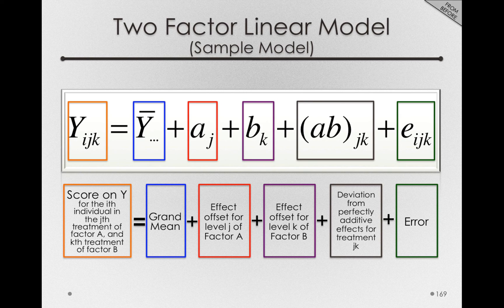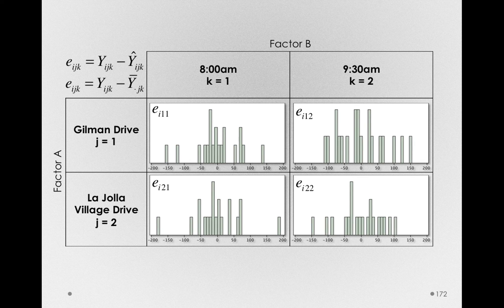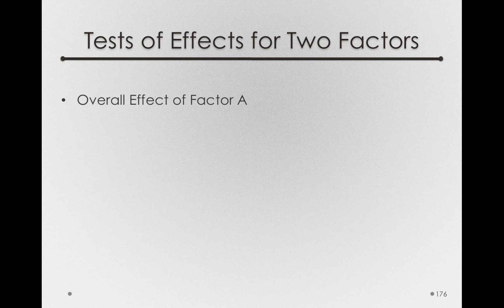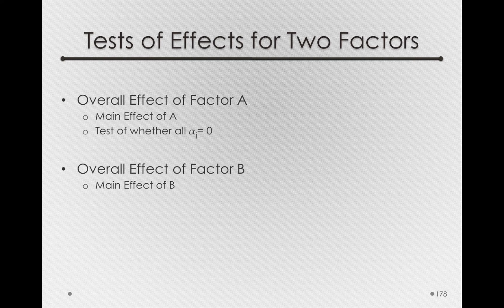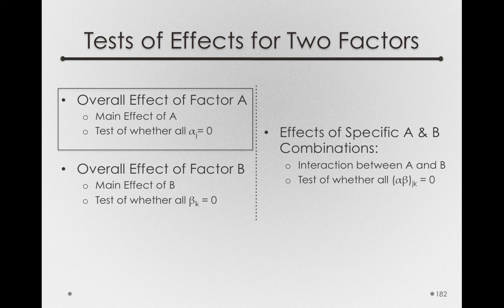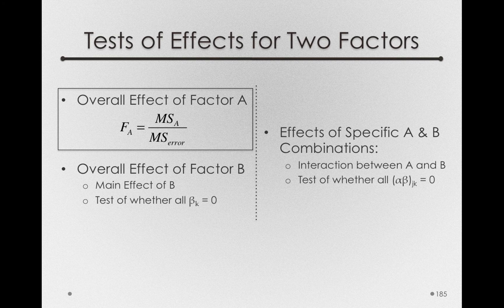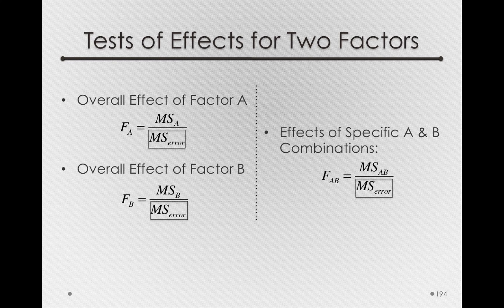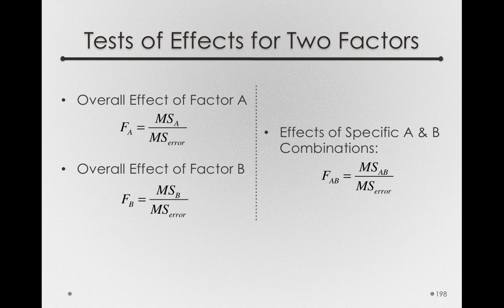Residuals and Test of Effects in the Two Factor Linear Model (Module 2 4 9)